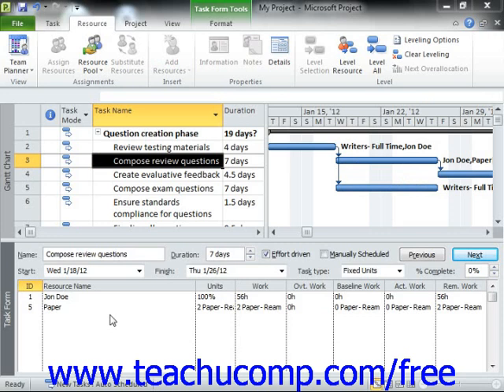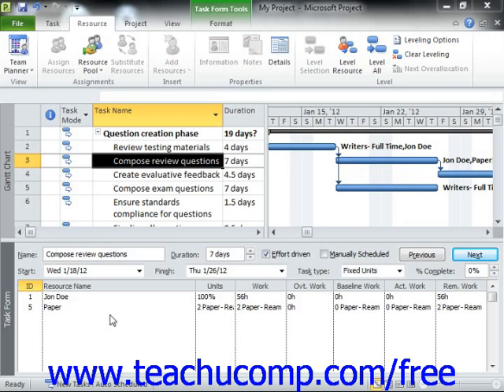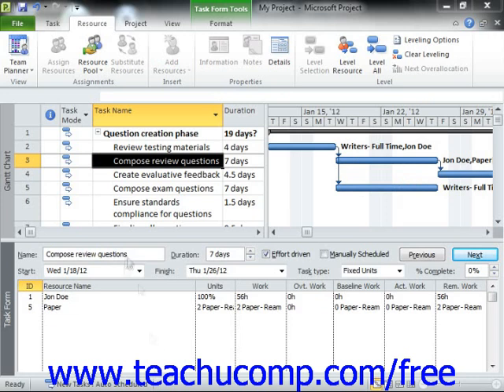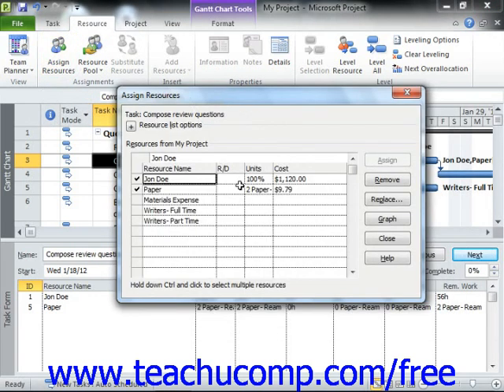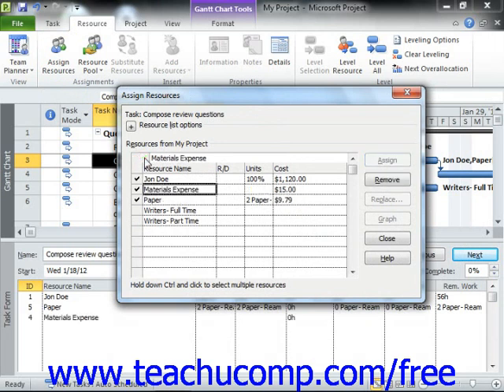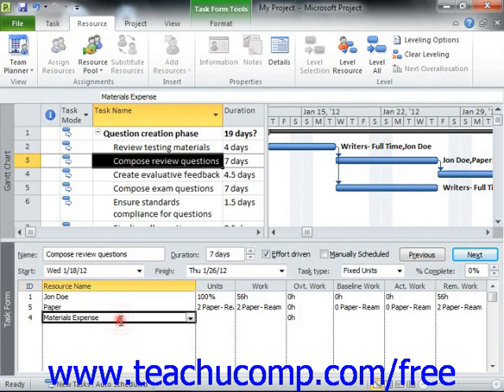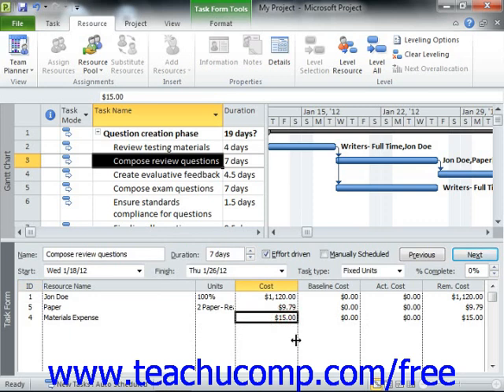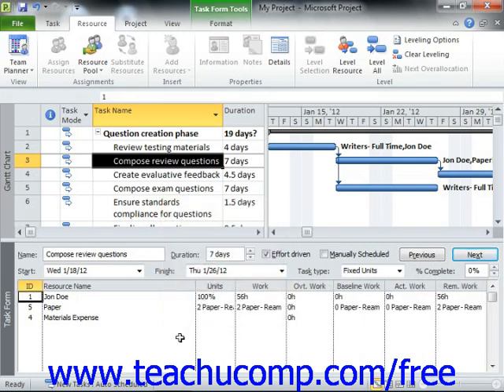Project 2010 Tutorial Assigning Cost Resources to Tasks Microsoft Training Lesson 5.3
Learn how to assign cost resources to tasks in Microsoft Project A clip from Mastering Project Made Easy v. 2010. - the most comprehensive Project tutorial available. Visit us today!